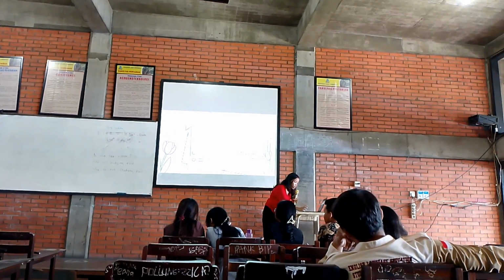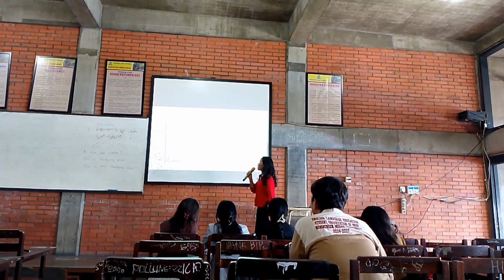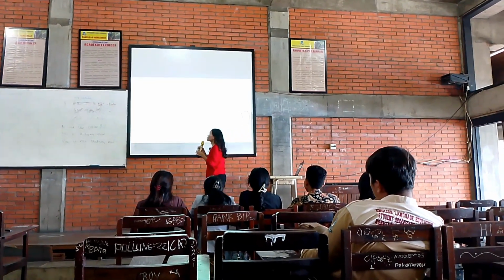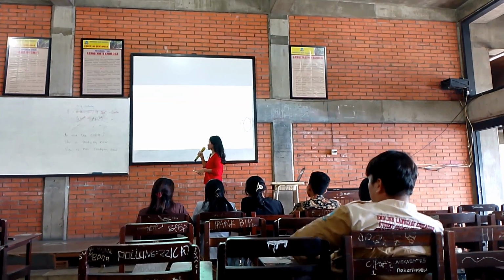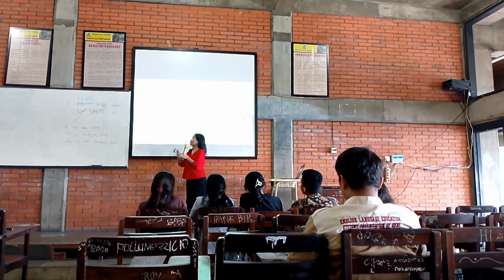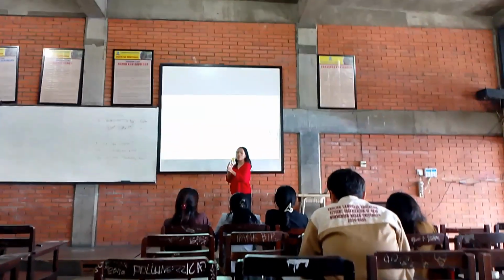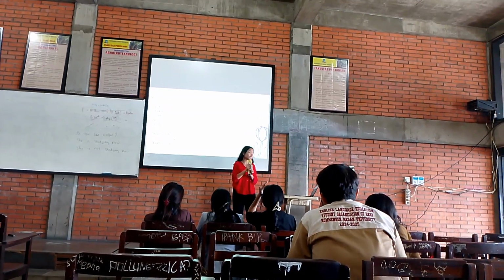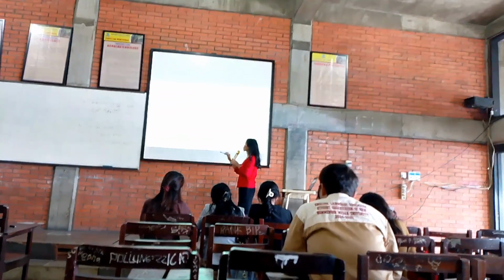teaching video about auxiliary verbs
hello everyone
this is my assignment video from
my lecturer: Nurhayati Sitorus, S.Pd., M.Si.
with the subject: Approach method and technique of TEFL, and
my name is: Maria Kristin Manalu (23120021)